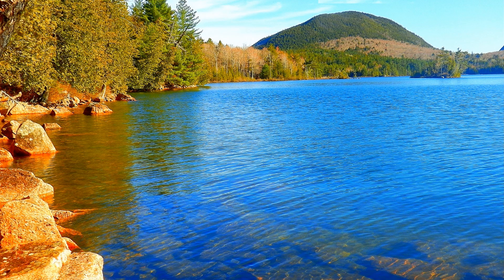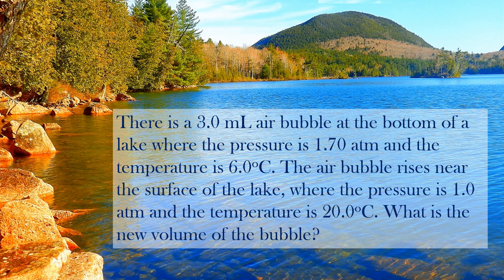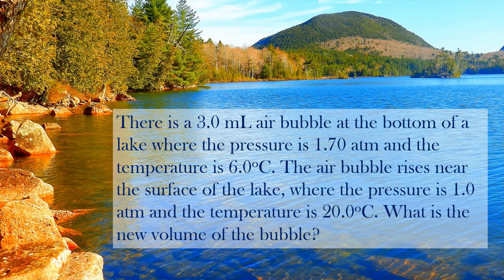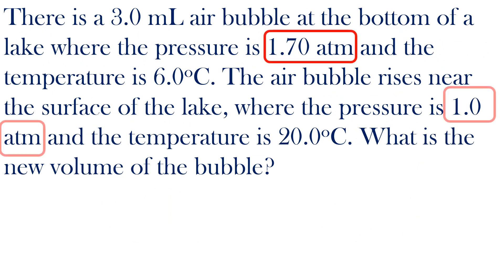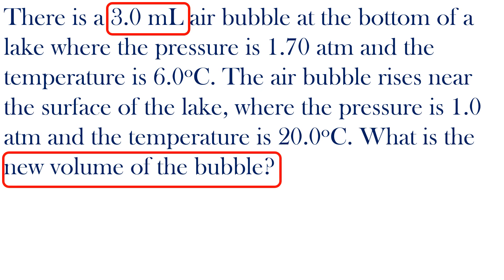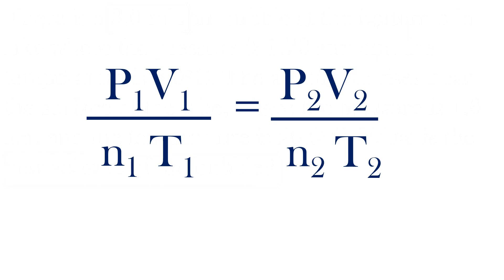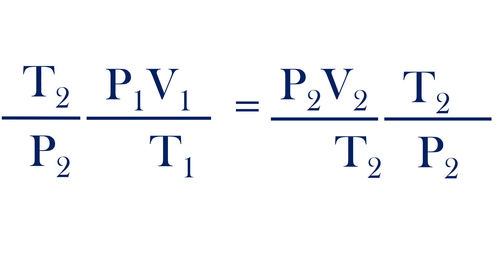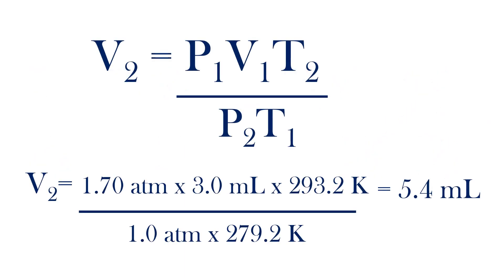Combined Gas Law Example - Finding New Volume of an Air Bubble when Pressure & Temperature Change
The combined gas law is used to find the volume of an air bubble when the pressure and temperature is changing. The moles are constant in this example.
Video Thumbnail: Bubbles, pocket of air in a liquid, experience changes in pressure, temperature, and volume as they go from lower depths of a lake to the surface.
See the playlist below for other gas laws and topics.